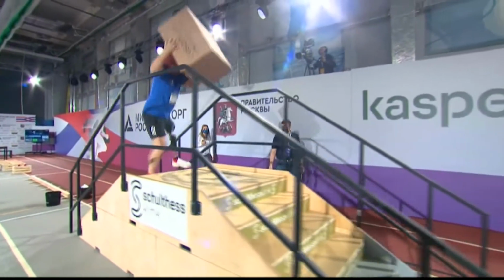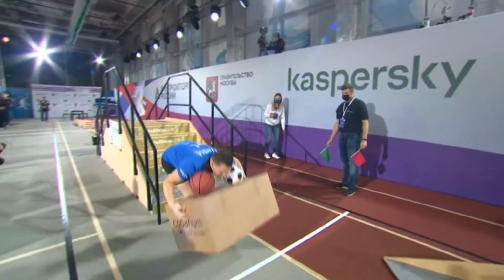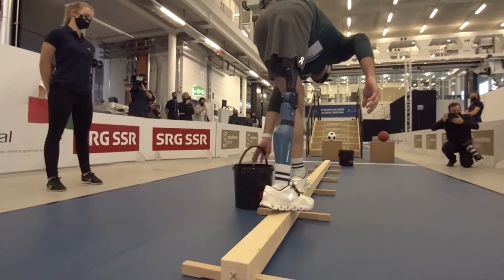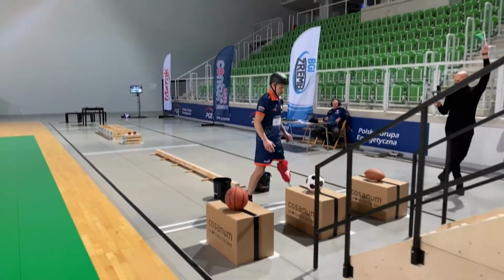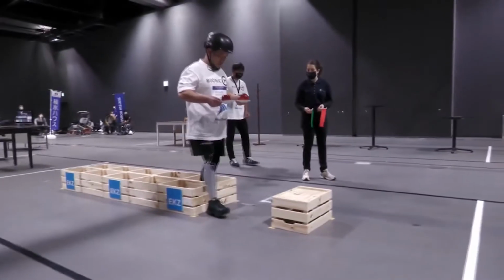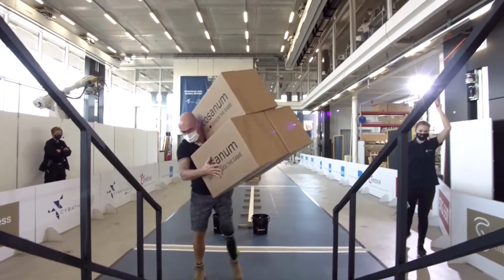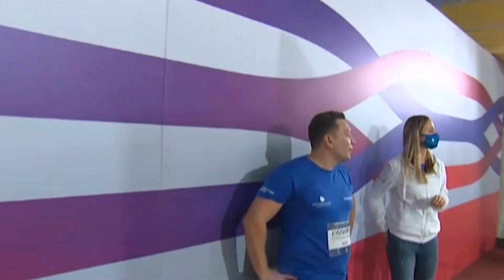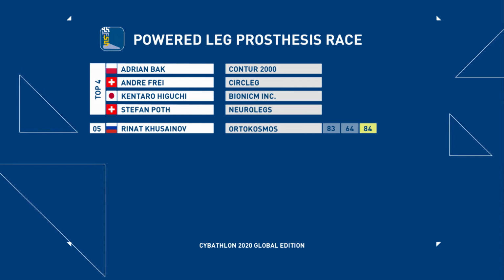CYBATHLON 2020 Global Edition - LEG Races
The pilots of the Powered Leg Prosthesis Race surprised with different tactics at the CYBATHLON 2020 Global Edition, depending on whether the pilots used a passive or an active leg prosthesis. Some of the pilots completed certain obstacles backwards, and all of them had their own method to transport the boxes and balls across the stairs. In the end, seconds decided about the finalists.